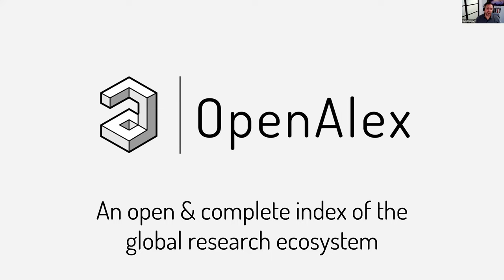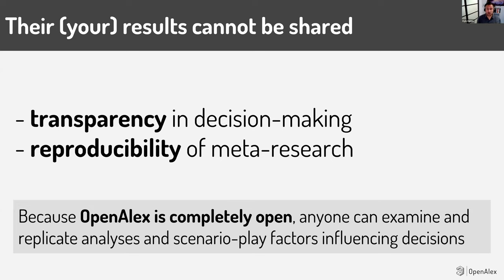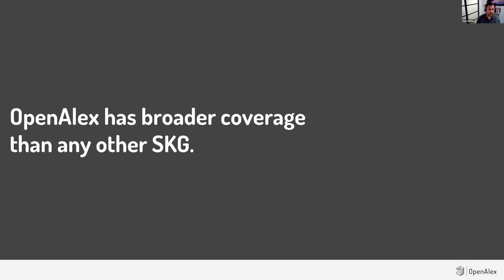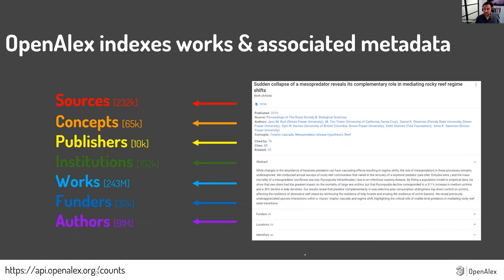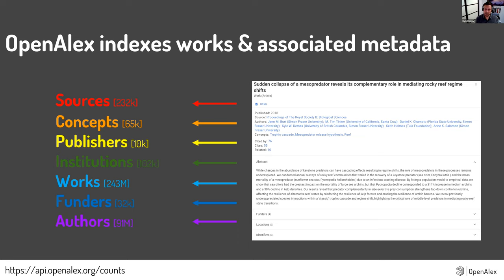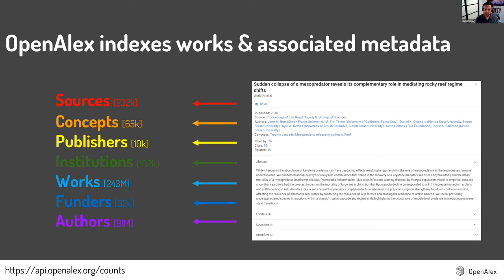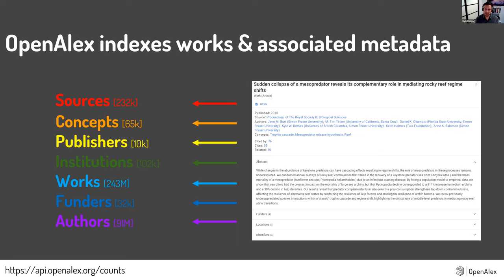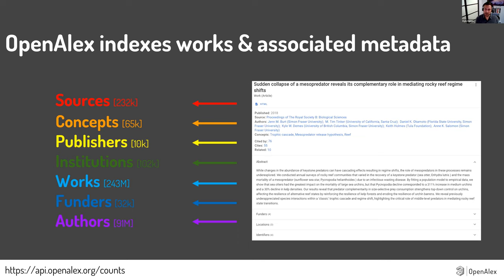Webinar: Introducing OpenAlex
Introducing OpenAlex: An open and comprehensive catalog of scholarly works, authors, institutions, and more

Summary: Large databases that index research outputs and associated metadata (scientific knowledge graphs or SKGs) have become critical infrastructure for any research organization. They help researchers find the right papers among millions; they enable scientometrics research; and they provide intelligence to inform decisions at almost every level of research management. However, the leading established SKGs require expensive subscriptions to access and have systematic biases that constrain who has access to these tools and what insights they can provide. That’s why, within less than 2 years of launching, OpenAlex is already seen by bibliometric experts as a foundational tool for high-quality research analytics. In this webinar, we will introduce OpenAlex, the first completely open and comprehensive SKG. Specifically, we will: cover how the open model works for SKGs; highlight major features of OpenAlex specifically in comparison to closed SKGs; review methods for accessing the data; and explore foundations of OpenAlex’s data structure and the use cases it enables. Participants will leave with the foundational knowledge to get started using OpenAlex and resources on where to learn more.

Presenters: Kyle Demes & Jason Portenoy